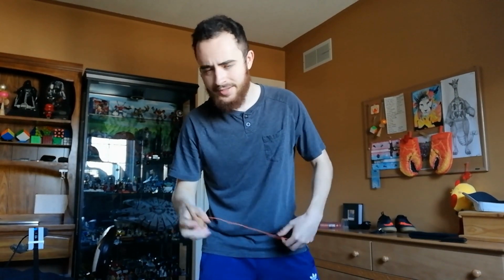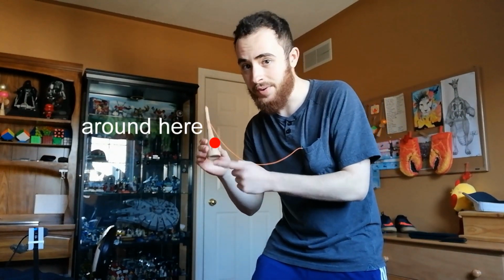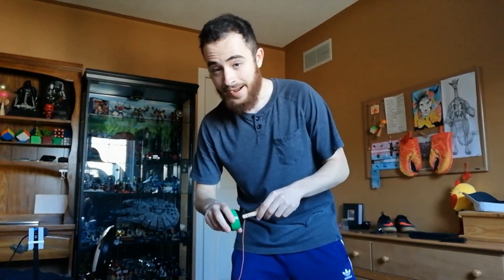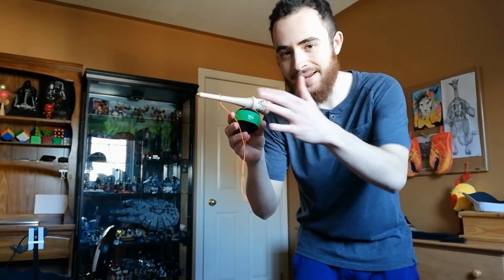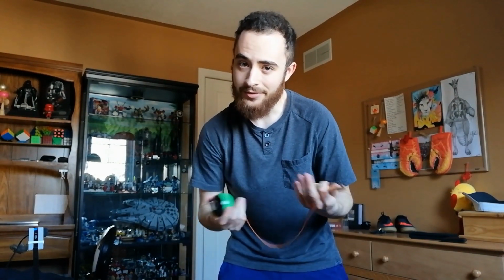The Terrifying Side Effects of Kendama Decapitation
So with Frank's head on a hiatus ~ side note: the serrado (cup part) really is more like the shoulders or arms of the kendama than the head, but decapitate sounds more exciting than de-shoulder ~ we have the opporunity to explore the possibilities of using the exposed stick and ball as a whole new skill toy experience. I did genuinely think that playing with this thing could be fun, however it leans more toward a frustrating waste of effort. But let me show you WHY. That's what matters, the WHY. I also birthed a trick that is actually only possible with a kendama that lacks the head or shoulders or whatever, so check that out while your watching. You actually can't avoid if you're watching. You could not watch, but that'd be lame.